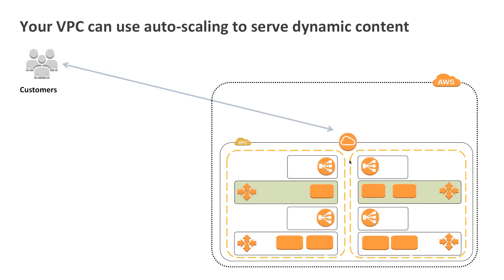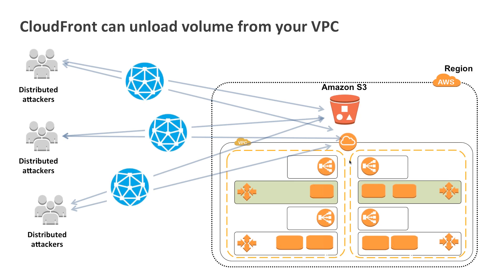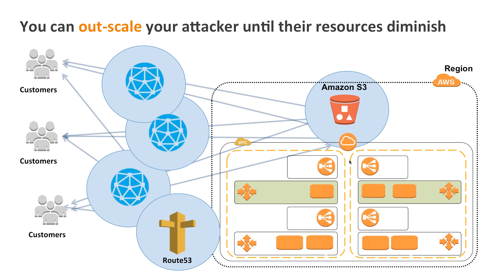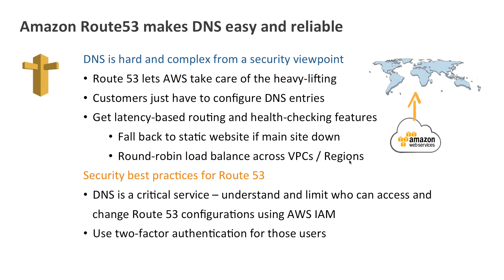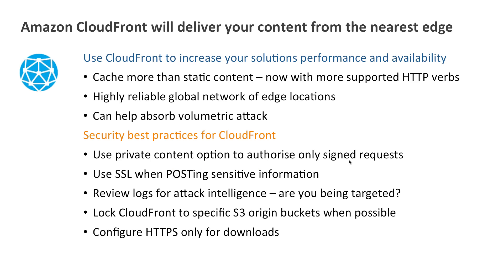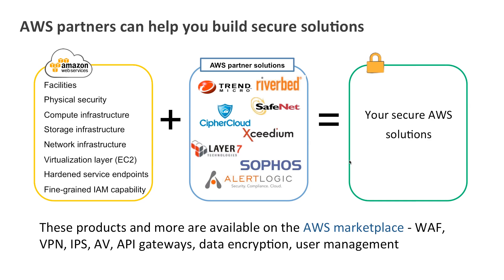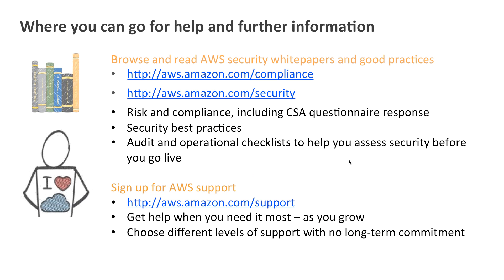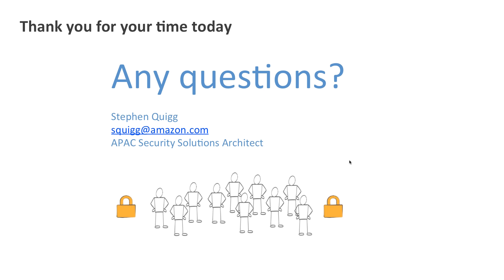AWS 201 Webinar - A Walk through the AWS Cloud: AWS Security Best Practices (Part 5 of 5)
Amazon Web Services (AWS) delivers a scalable cloud computing platform with high availability and dependability, offering flexibility for customers to build a wide range of applications. Helping to protect the security of our customers' content is of utmost importance to AWS, as is maintaining customer trust and confidence. Under the AWS shared responsibility model, AWS provides a secure global infrastructure, including compute, storage, networking and database services, as well as a range of high level services. AWS provides a range of security services and features that AWS customers can use to secure their content and meet their own specific business requirements for security. This webinar focuses on how you can make use of AWS security features to meet your own organization's security and compliance objectives.